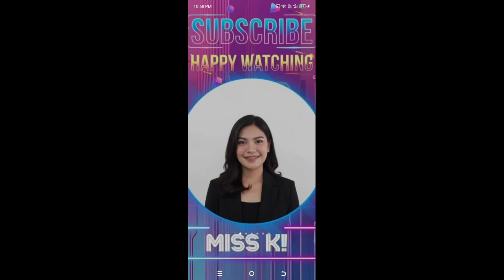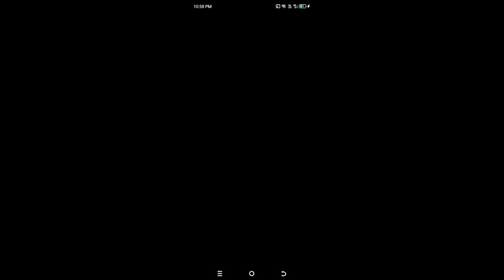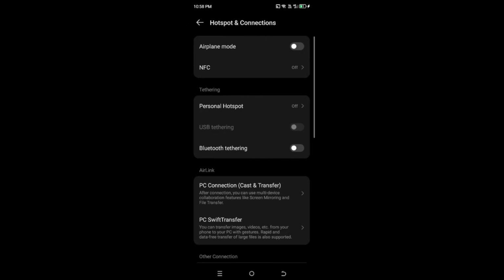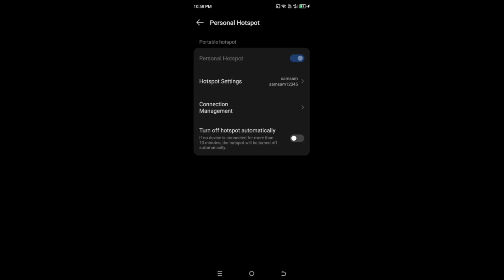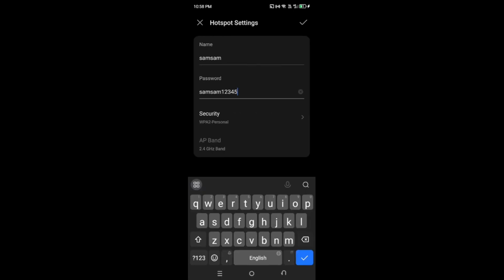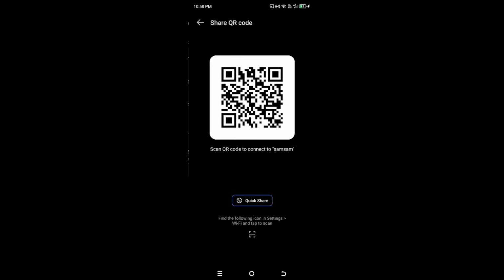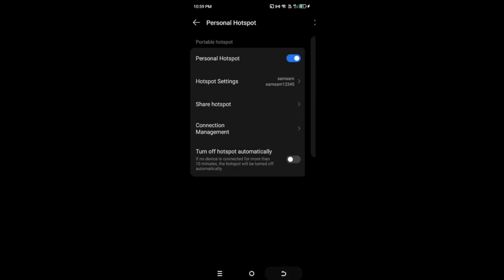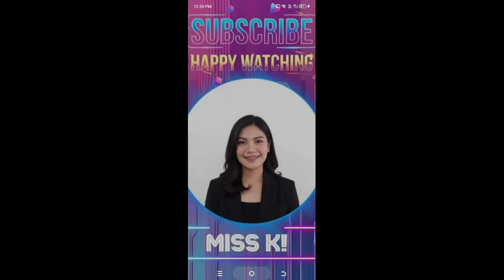How to create a mobile hotspot on your Android - (2026)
How to create a mobile hotspot on your Android

Need to share your mobile internet with other devices? In this easy step-by-step tutorial, you'll learn how to create a mobile hotspot on your Android device. Discover how to turn on your personal hotspot, set a hotspot name and password, connect other devices, and securely share your mobile data.

This beginner-friendly guide works on most Android devices and helps you set up a mobile hotspot in just a few taps.